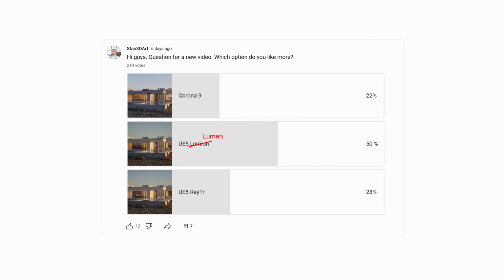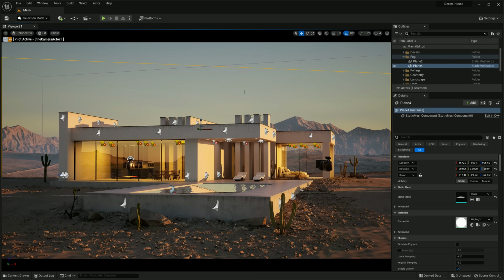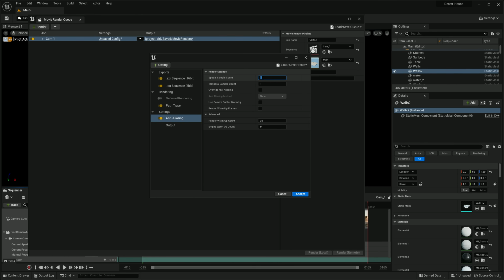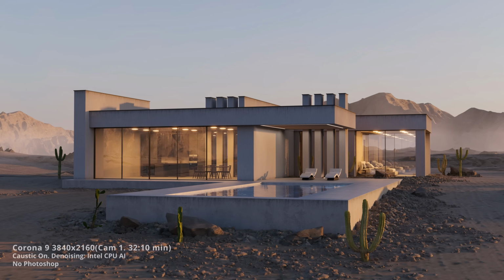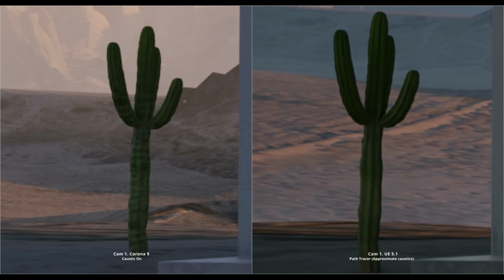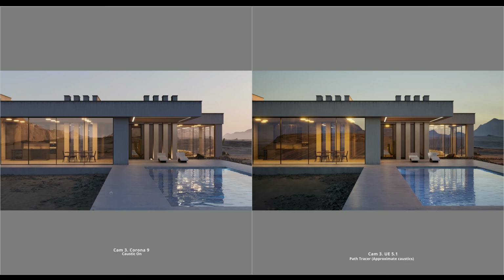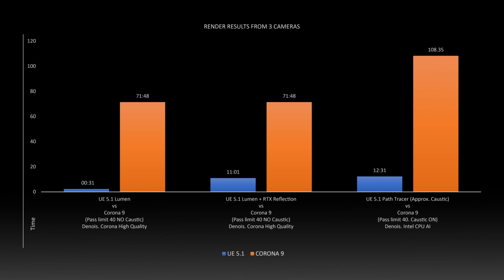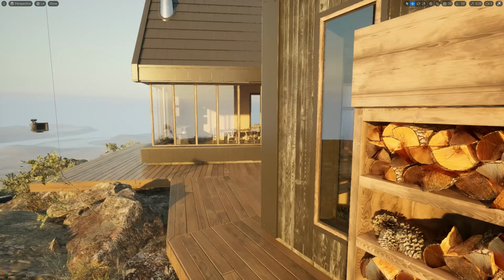UNREAL ENGINE 5 Path Tracer vs CORONA comparison Tutorial for Architecture rendering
This is the second part of an experiment comparing Unreal Engine 5.1 architectural visualization abilities. This time, I'll compare Path Tracer, is a progressive, hardware-accelerated rendering mode that mitigates the disadvantages of real-time features with physically correct and compromise-free global illumination, reflection and refraction of materials.

00:00 Introduction
00:36 Unreal Engine scene settings
02:41 Path Tracer rendering settings
03:36 3Ds Max Corona scene settings
04:27 Corona renders
04:51 Unreal Engine renders
05:26 Сomparison of results
07:39 Unreal Engine Caustics
08:02 Approximate caustics vs Refractive
08:29 Corona caustics vs Unreal Engine
09:00 Final results
10:05 My opinion

My PC hardware specifications:
- AMD Ryzen 9 5950X
- Radeon RX 6700 XT
- RAM 64.0 GB
- Windows 11